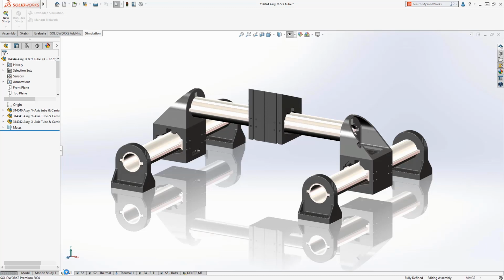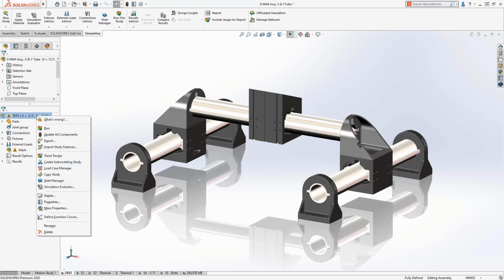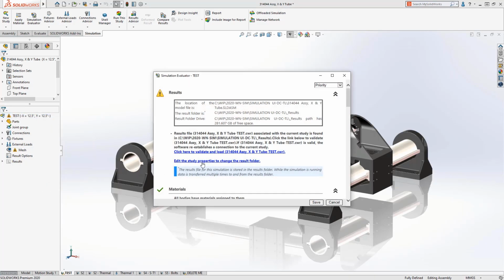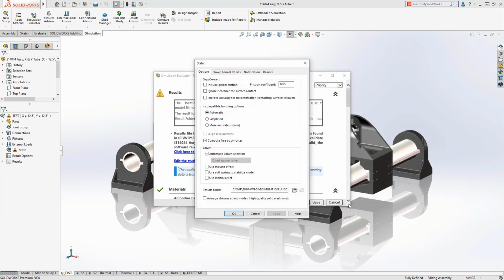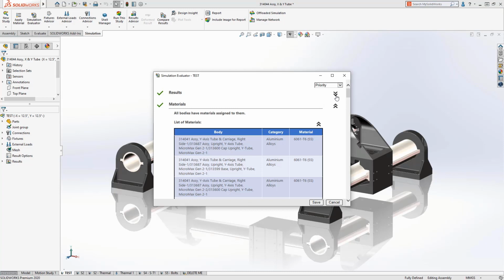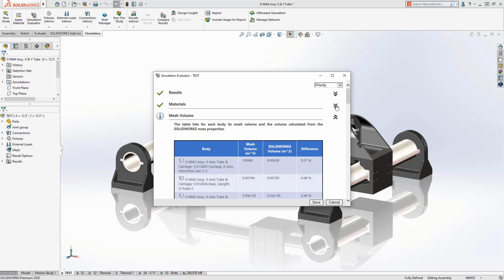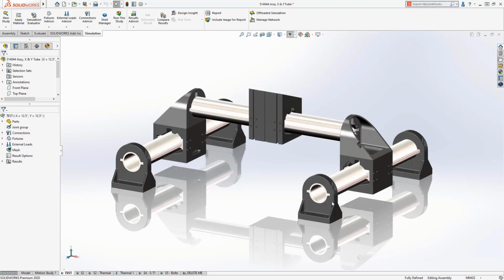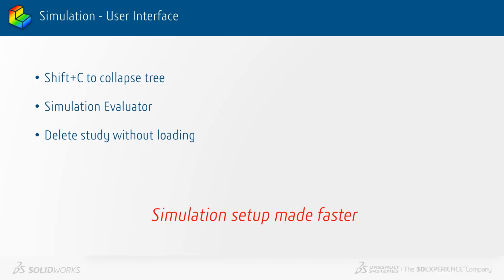What's New In SOLIDWORKS 2020: Simulation UI